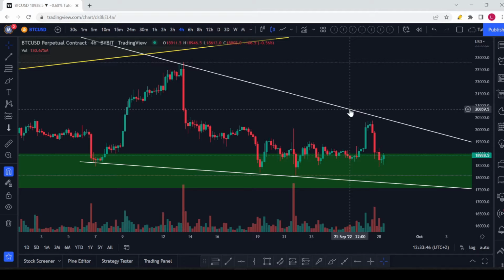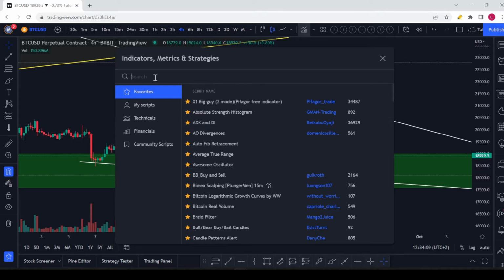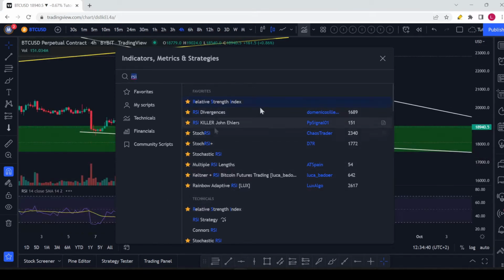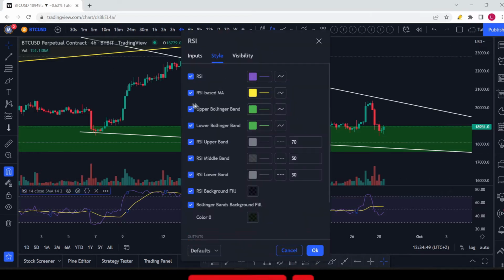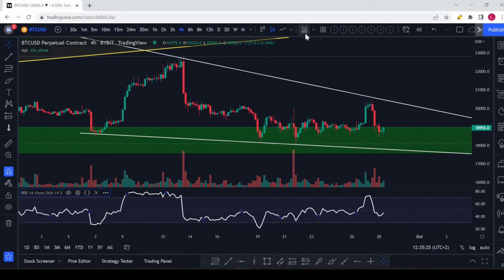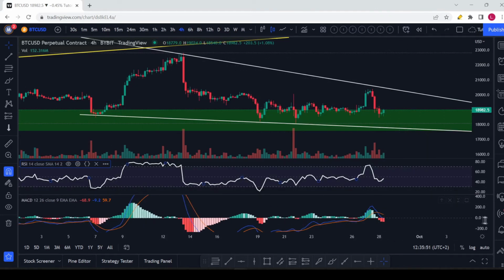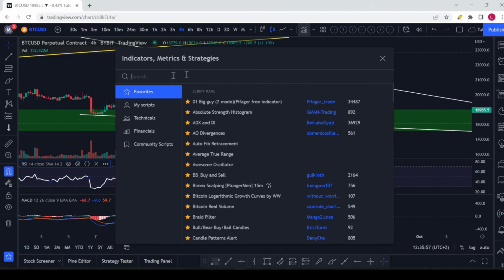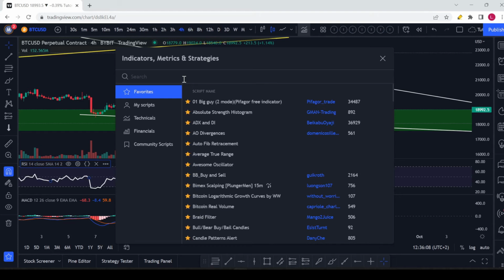How To Add Indicators In Tradingview Tutorial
There are a whole lot of indicators available in Tradingview. You can use indicators for confirmation in your trading strategy.
Indicators are used for day trading, swing trading and scalping trading strategies. Most indicators you can use for free and there are also premium indicators available. For example the EMA (exponential moving average line), MA (moving average line), RSI, Stoch RSI and MACD are indicators that are very well popular and you can add them for free to your chart in Tradingview. In this tutorial I will explain how you can add indicators and give 2 examples for the RSI and the MACD indicators.